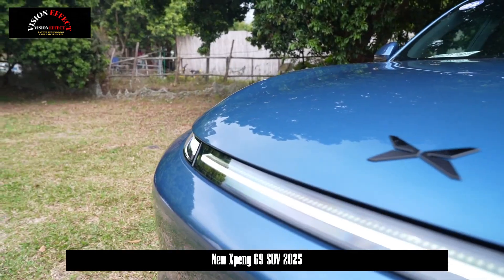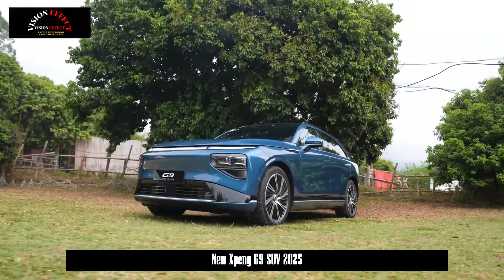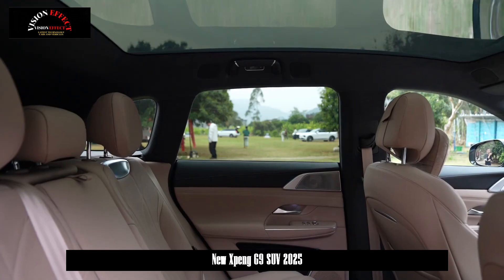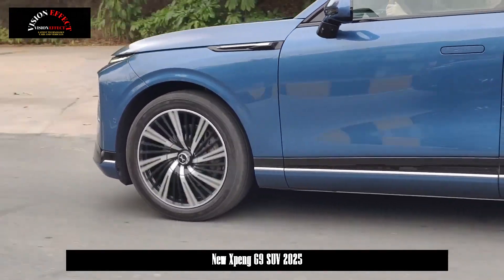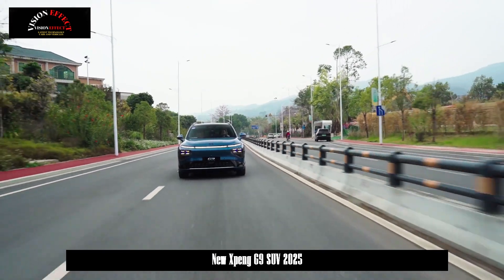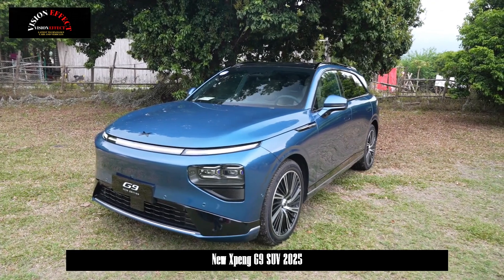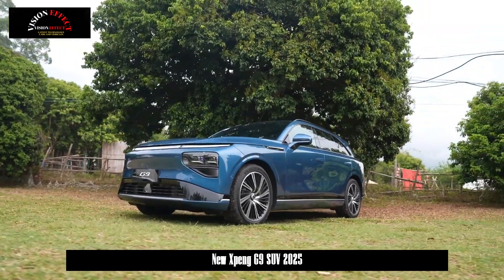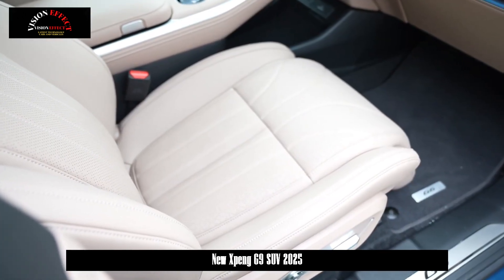Xpeng Starts Sales of G9 with Laser Radar and 5C AI Battery as Standard | Xpeng G9 SUV 720 Pro 2025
The overall appearance of the Xpeng G9 has not changed significantly. On the front side, there will be a split headlight design consisting of a plug-in LED light strip and a horizontal dual-zone headlight body at the bottom, and the front perimeter will again be decorated with dot-rectangle chrome. However, the new vehicle will cancel the original "high tower" lidar.

On the sides of the vehicle, although there is no significant change in the overall body structure; When the newly introduced "Black Warrior" paint effect is combined with the latest model smoked black spoke rims with built-in large brake calipers, the side profile of the vehicle looks more handsome, while the body performance style also deepens.

At the rear, the new car again has a simple layout structure; plug-in type taillights equipped with rich LED light sources are used as the main body.

The interior of the G9 does not have many adjustments either; but while continuing to use the floating full LCD instrument panel and large-sized central control screen + co-pilot entertainment screen combination, the new-style multi-function dual-spoke steering wheel will also be used. It is stated that the system chip of the new car will be upgraded from the original 8155P to 8295; Although the laser radar will be canceled, it will be replaced by a pure visual intelligent driving solution. In other words, the new-generation Turing AI intelligent driving system is supported by dual NVIDIADRIVE Orin intelligent driving chips (508TOPS processing power) and 26 sensing hardware (11 cameras, 3 millimeter wave radars, 12 ultrasonic radars), and has functions such as high-speed NGP, urban NGP, AI driving, AI parking, and will even be a standard element of the entire series.

In terms of passenger performance, the body dimensions will be 4891/1937/1670mm, the wheelbase will be 2998mm, and it will again adopt the "big five-seater" layout. Such a size arrangement basically means that there will be no obvious adjustment in interior performance. However, the new car will feature new seats covered in Nappa chrome-free tanned leather and will come with a Micro Fiber microfiber roof as standard. All seats, including the rear seats, will even be equipped with functions such as heating/ventilation/massage.

At the same time, extensive improvements have been made to the "three-electric system". The new car will be equipped with a full-range 800V silicon carbide platform, and the maximum power of the rear-wheel drive version will be increased to 258 kW; the overall maximum power of the all-wheel drive dual-motor version will be increased to 423 kW. As for battery life, the new car will be equipped with 5C supercharged AI batteries as standard, which can be charged from 10 percent to 80 percent in just 12 minutes. The new car's AI chassis system will also be updated, and the entire range will be equipped with dual-chamber air suspension as standard.

Source: Pcauto